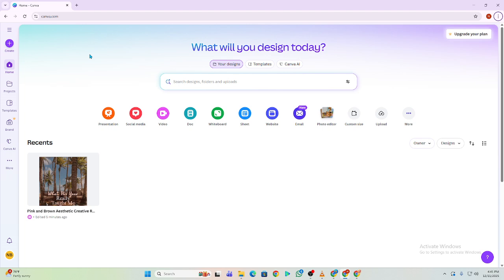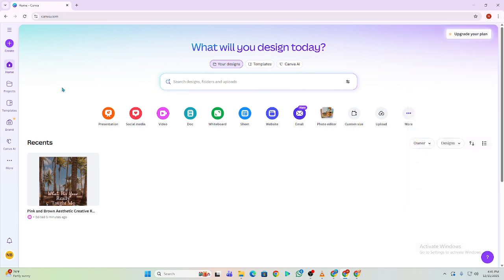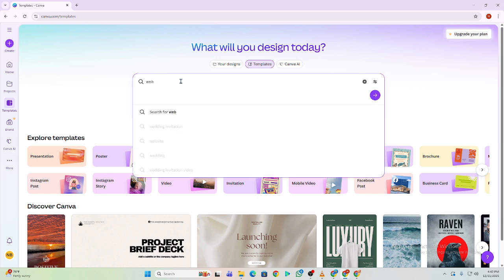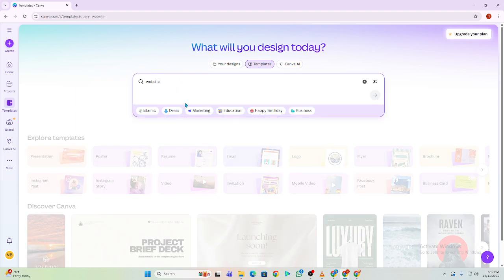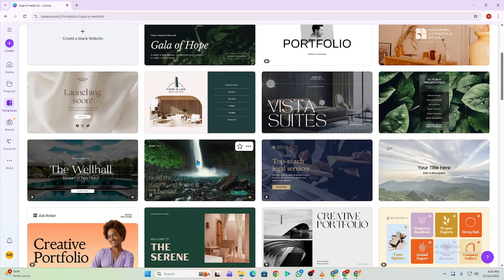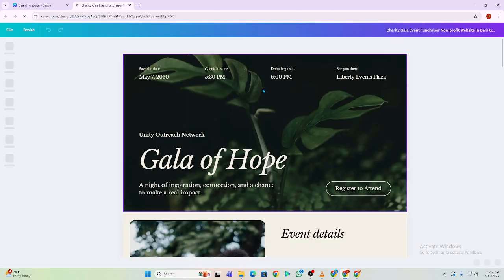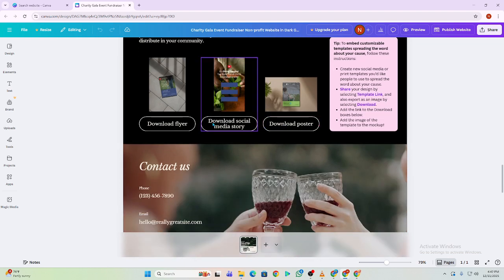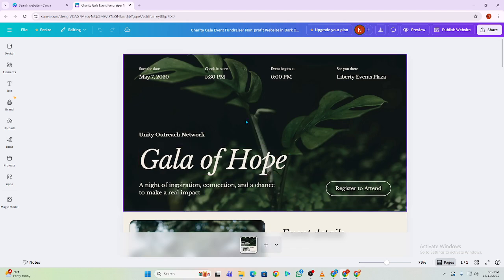How to Make Website with Canva Full 2026 Guide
In this video, you’ll learn how to make website with Canva in this full 2026 guide, including how to choose templates, customize pages, add content, and publish a fully functional website. This step-by-step Canva tutorial helps you create professional and visually appealing websites quickly and easily.